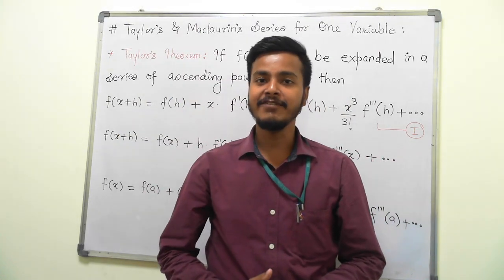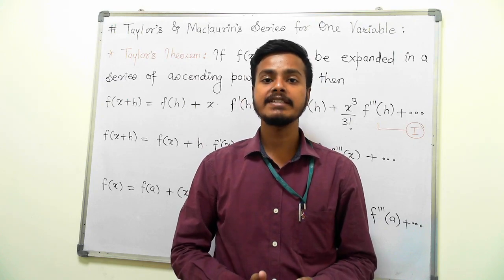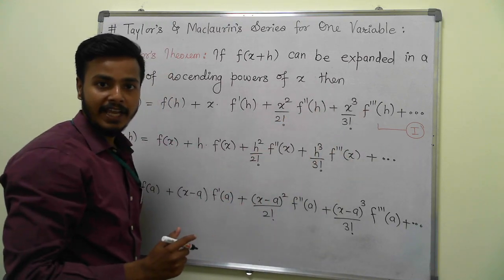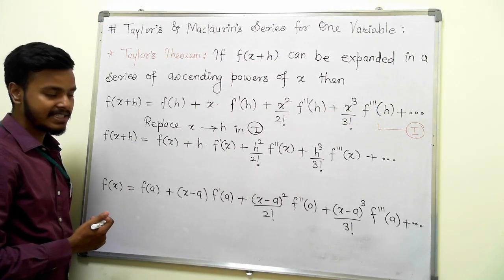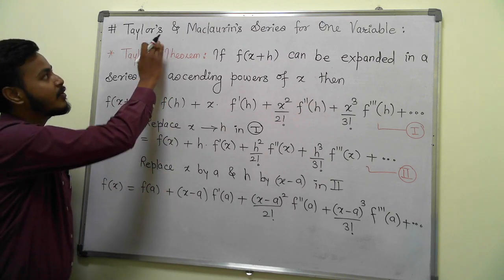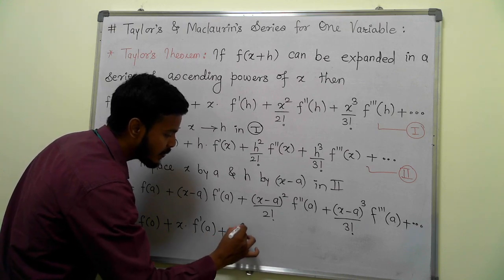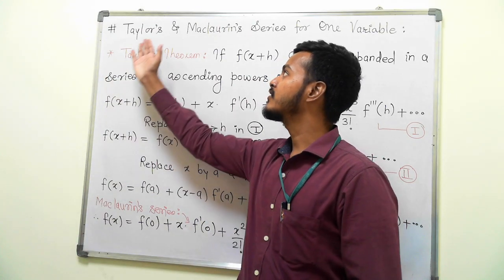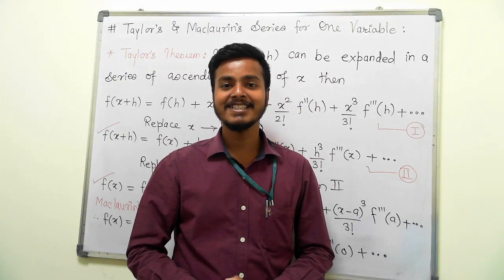Introduction of Taylor's & Maclaurin's series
Hey there,

1. Taylor's series expansion

2. Maclaurin series

3. it's application

Happy learning 😇